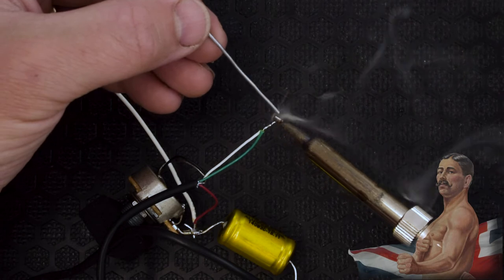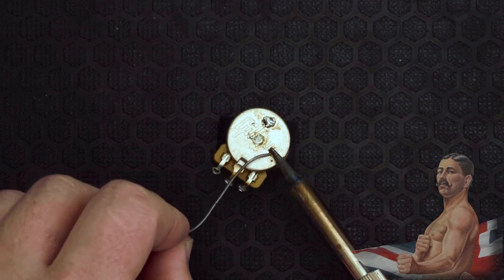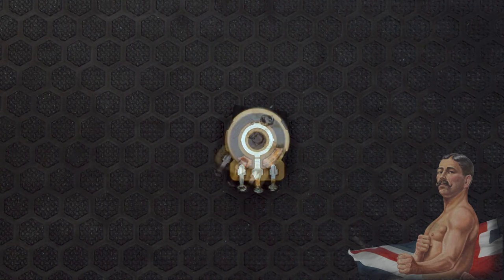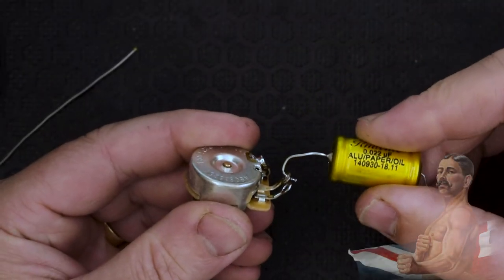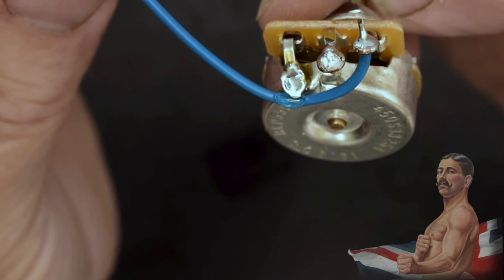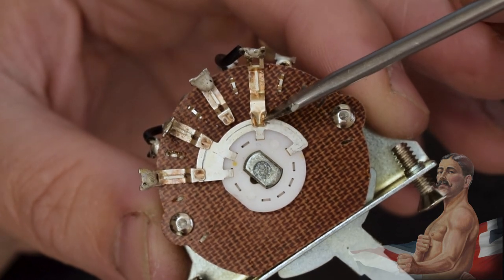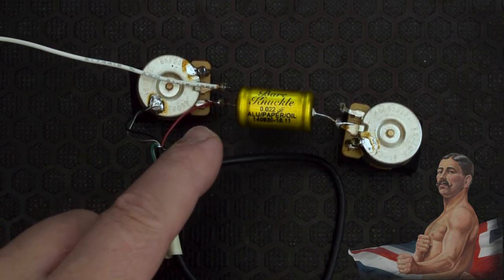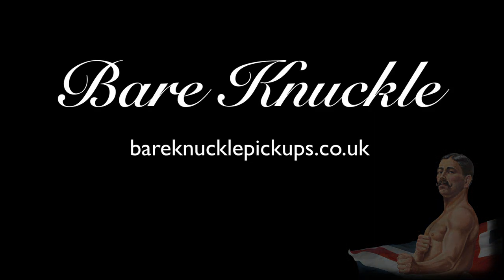Common Pickup Installation Issues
In this video, we go through some of the real-world issues that we regularly see with pickup wiring installations. Hopefully this will help to shortcut you to a perfect result, first time! Of course, this isn't an exhaustive list, but it covers some of the issues which we know people come up against regularly.